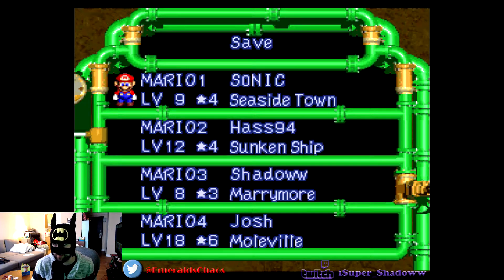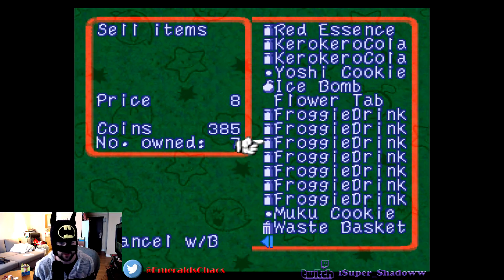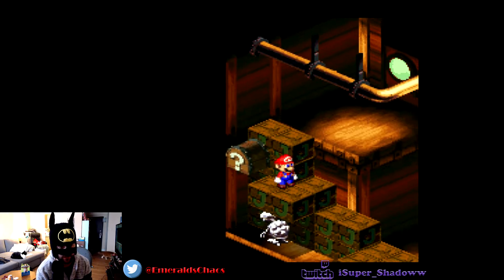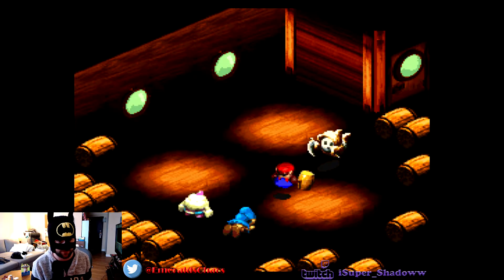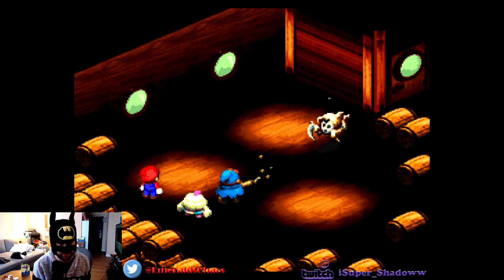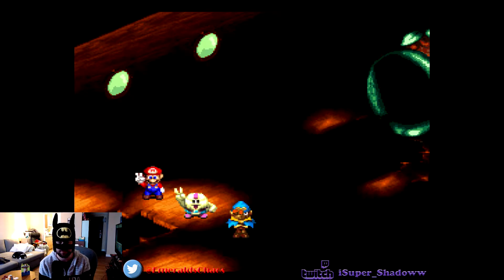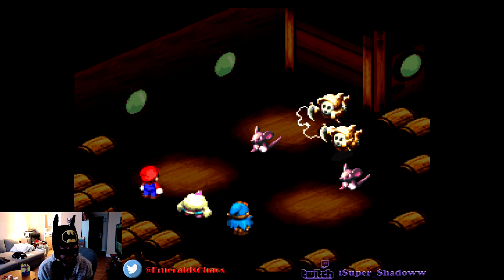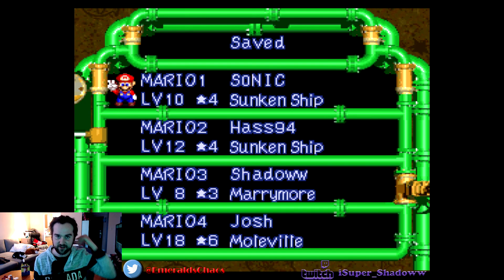SMRPG: Legend of the Seven Stars - PT.12 "FACE REVEAL!" ~iSuperS0NIC inspired let's play!~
~** Join iSuper_Shadoww as I take on an iSuperS0NIC inspired Let’s Play of Super Mario RPG!